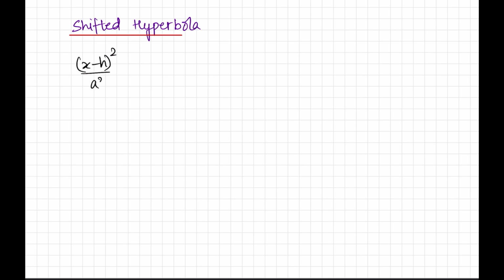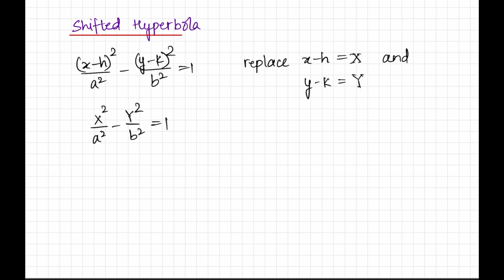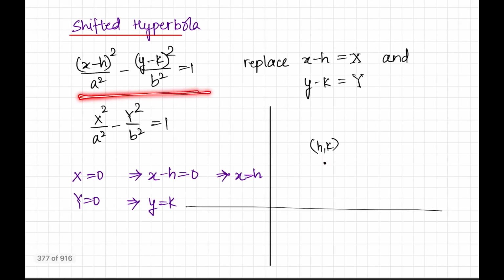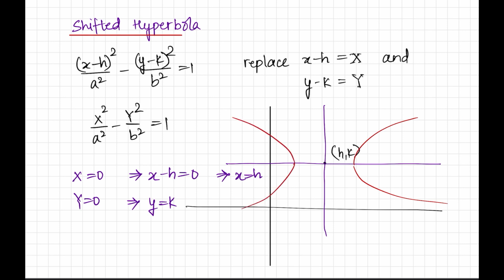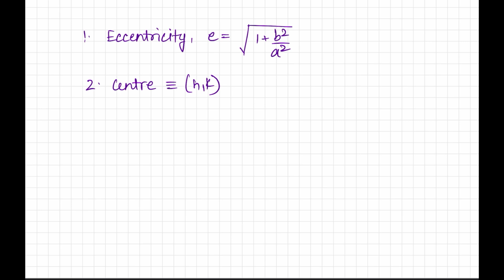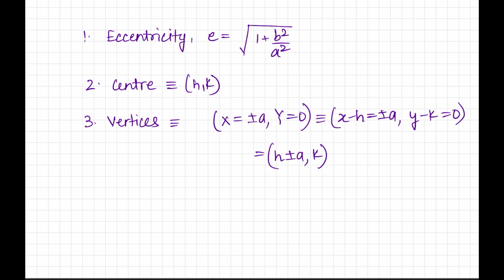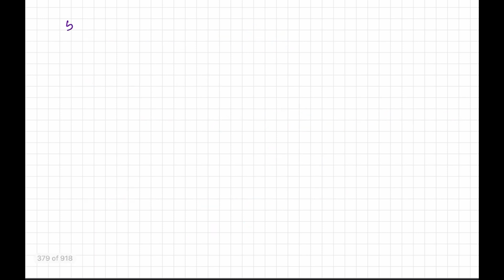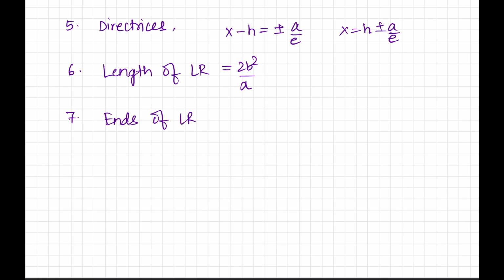Shifted Hyperbola | JEE | Class 11 | Class 12